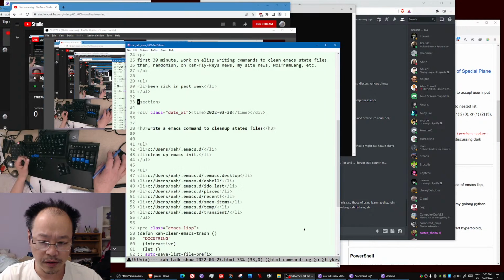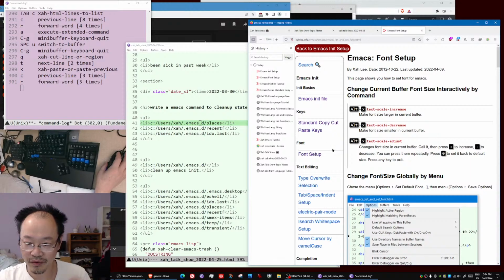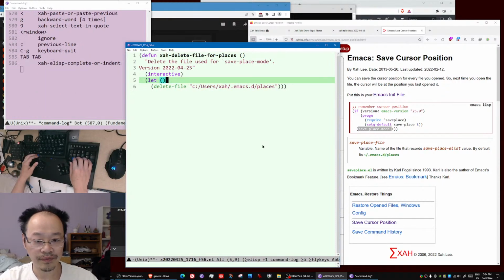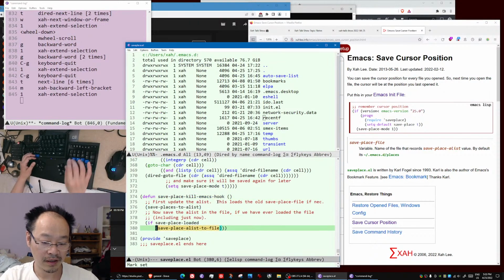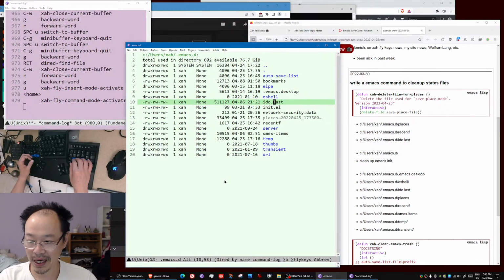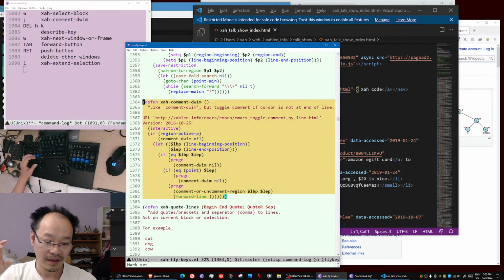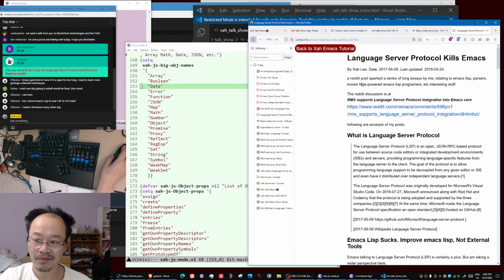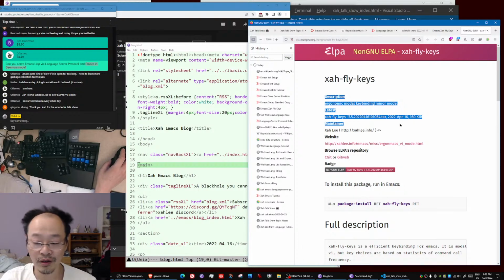emacs lisp, write command to delete cache files, Language Server Protocol Kills Emacs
notes